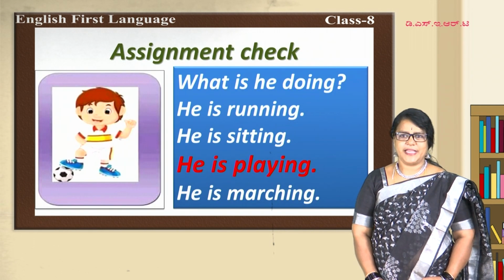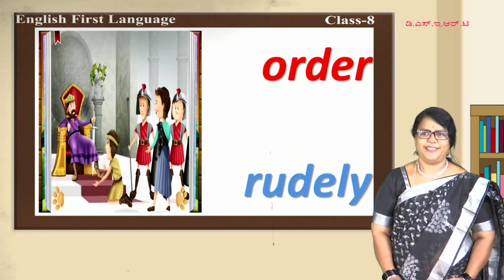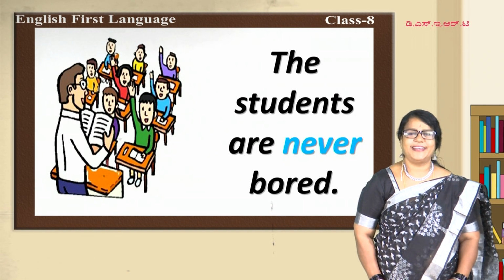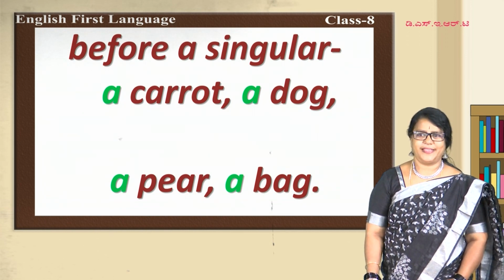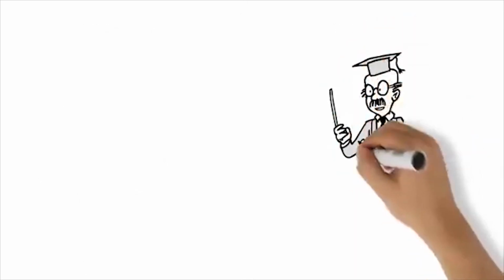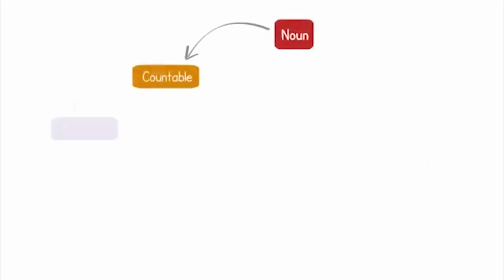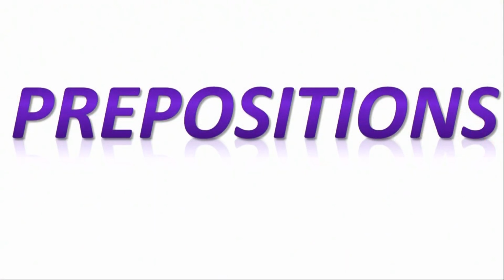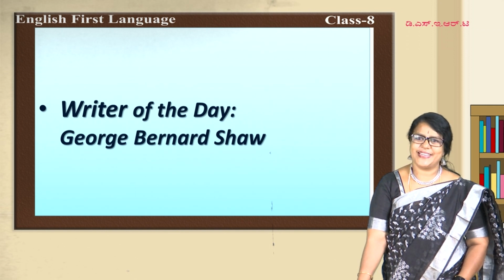Bridge Course - English First Language - 8th - Day 14